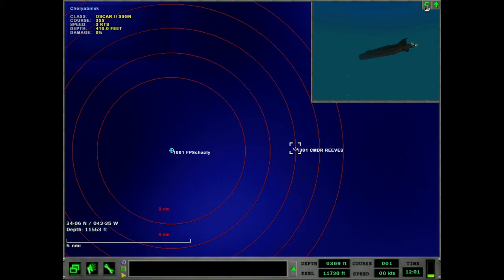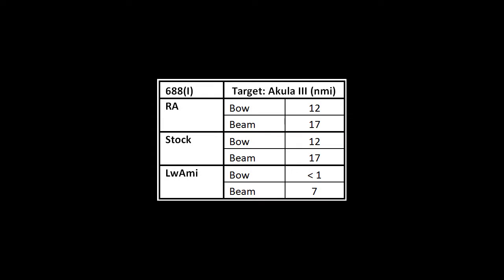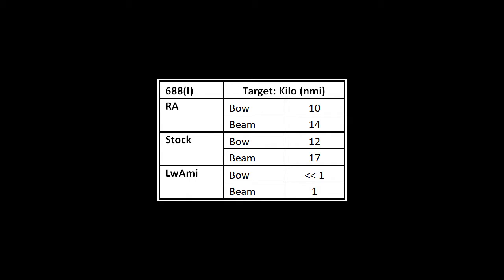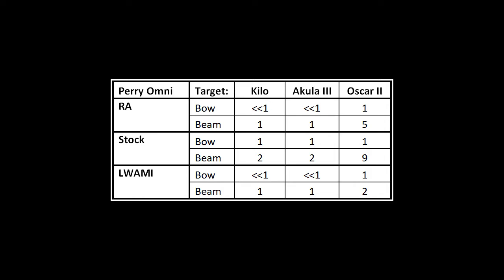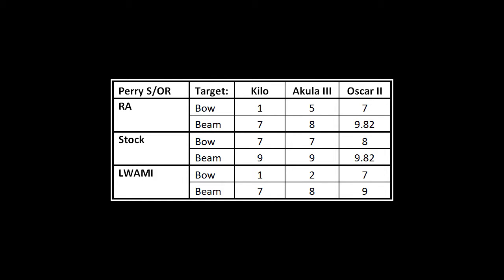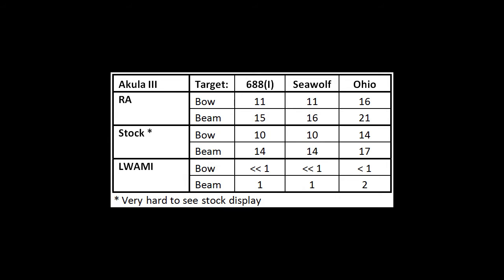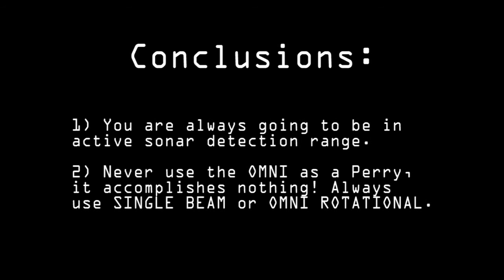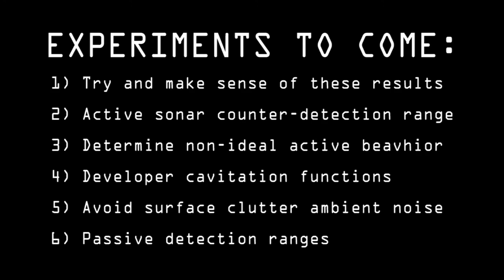Dangerous Waters Active Sonar Detection Ranges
I examine the maximum active sonar detection ranges for various platforms from the stock game, Reinforce Alert, and Luftwulf and Amizaur's Enhanced Capabilities Modificiation (LwAmi).